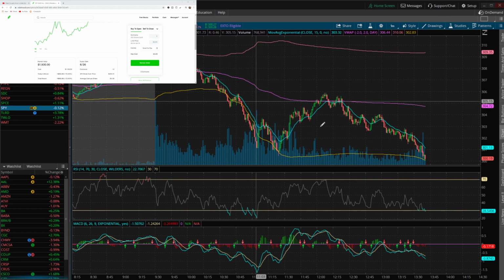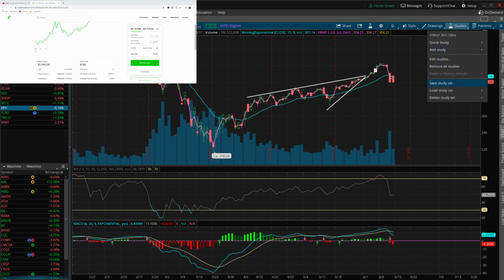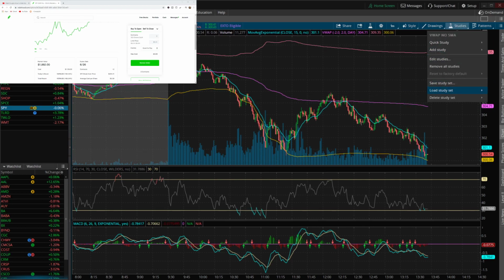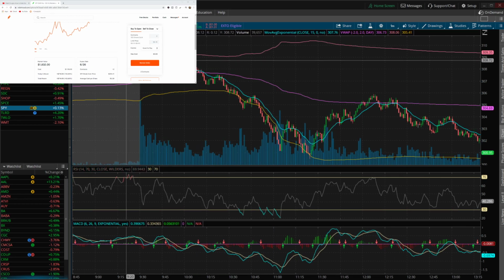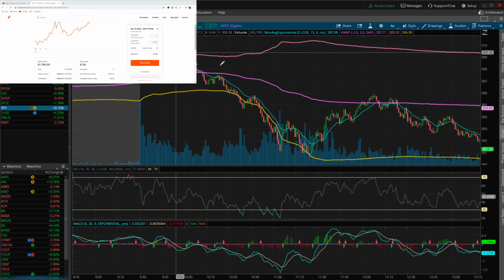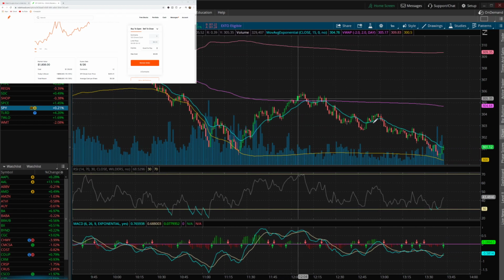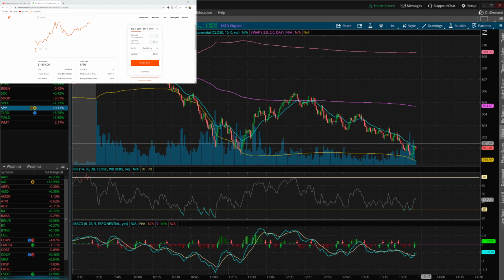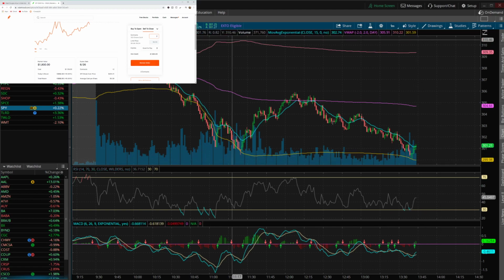How to Make Money When The Market Falls - $1,000 SPY Puts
How to Make Money When The Market Falls? In this video I will break down my exact trade that made me $1k today on SPY put options. This is important so you can make money not only when the market is going up but also you can make money when the market falls.